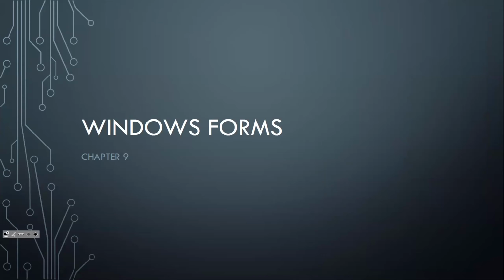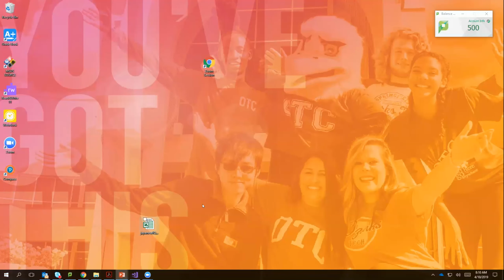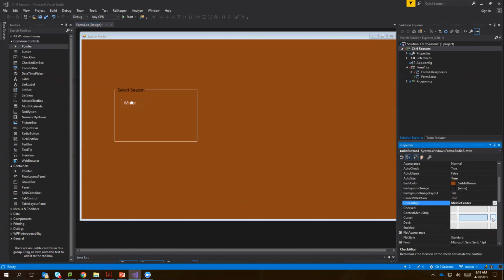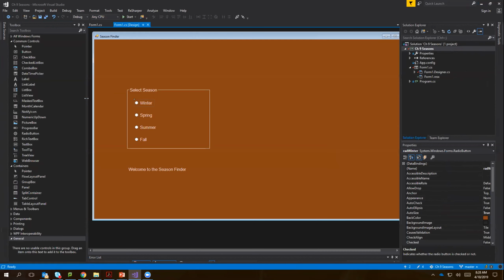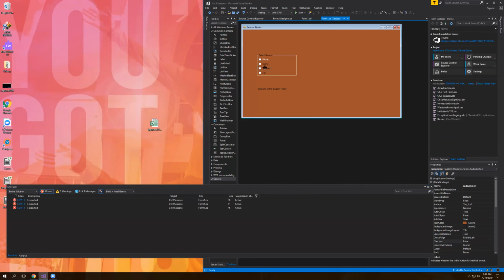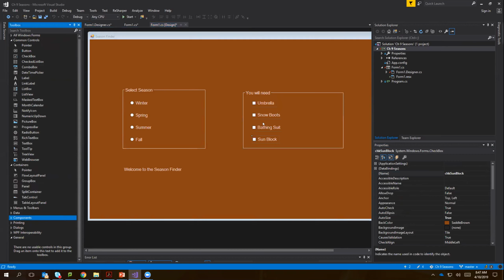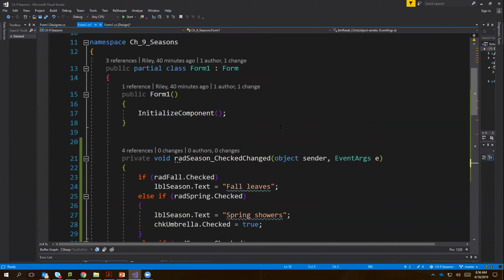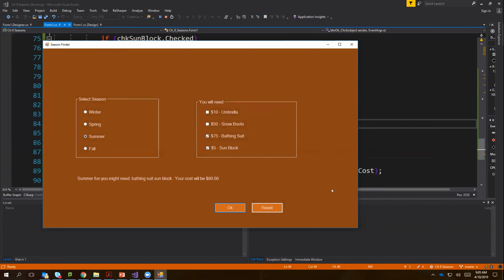CIS150 101 Week12 Rad buttons and Check boxes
Use group boxes for radio button and check box controls.